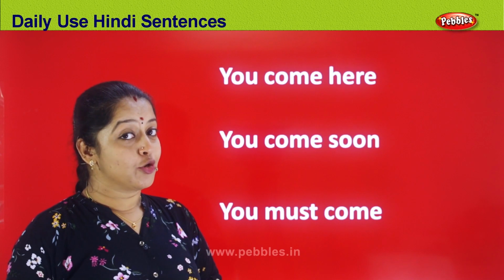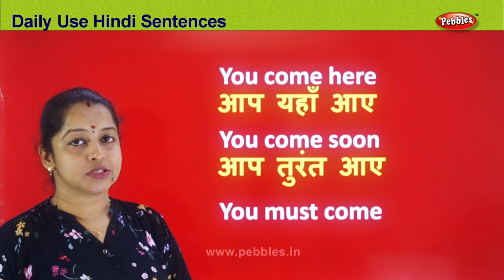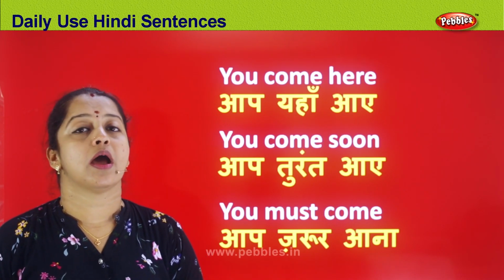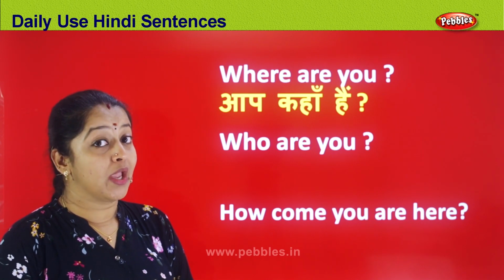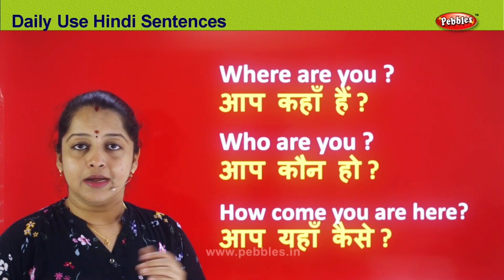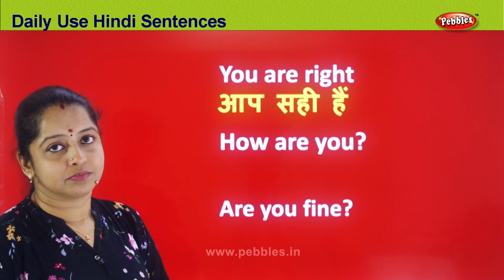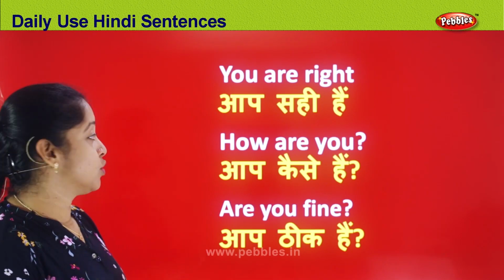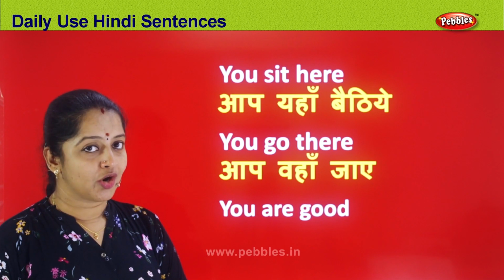స్పోకెన్ హిందీ | Daily use Hindi Three Word Sentence | Episode - 9